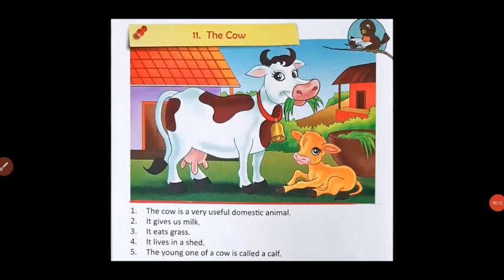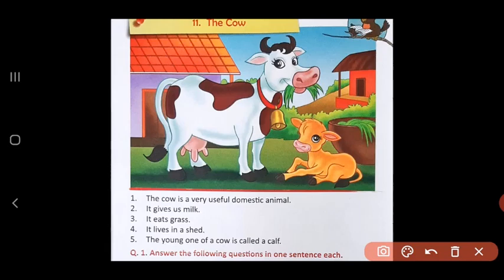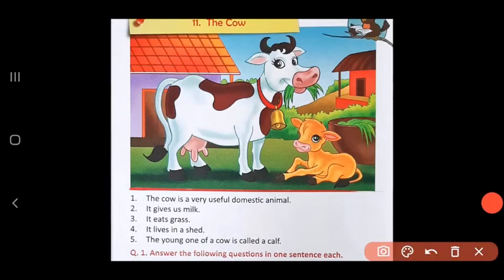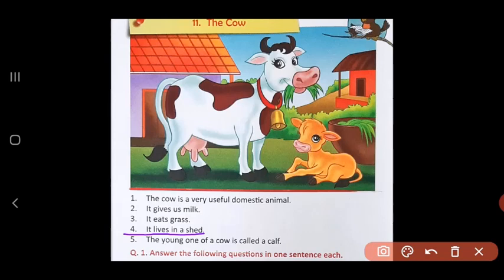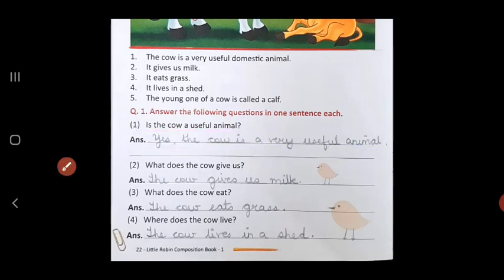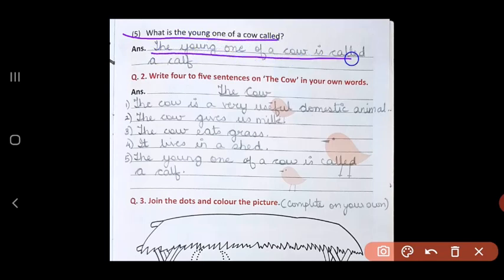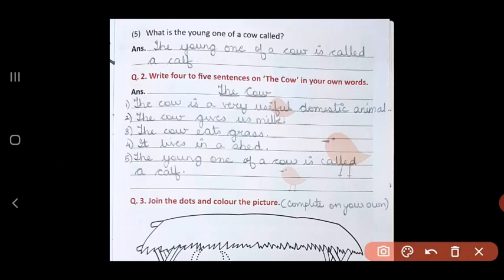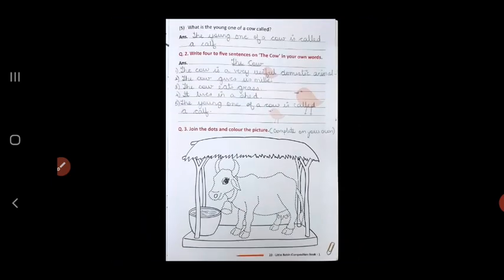Std I (Class 1) / English Composition / The Cow